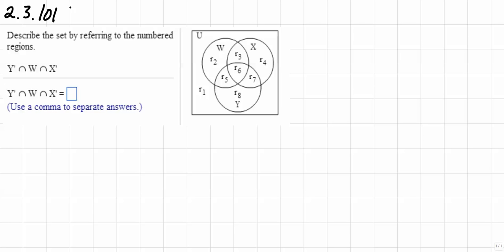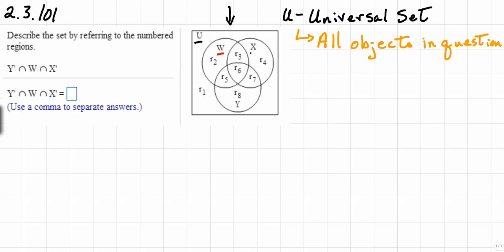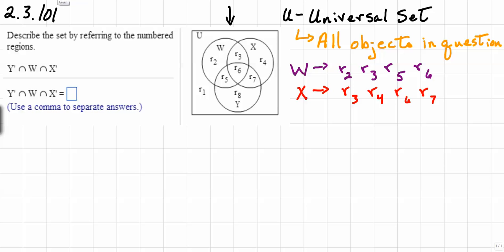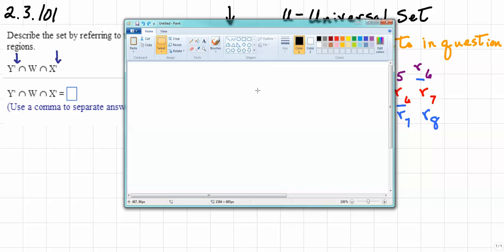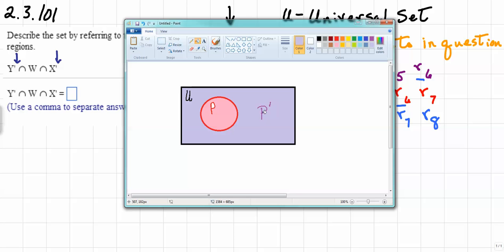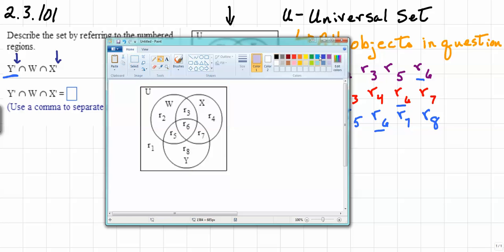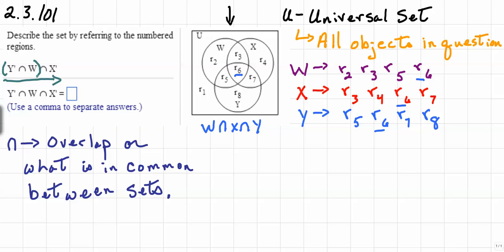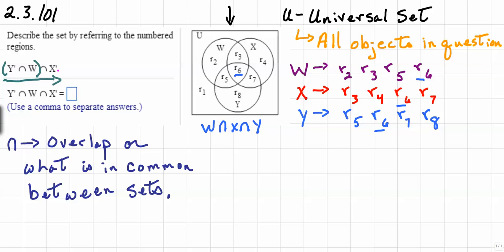Math115_2.3.101_Venn Diagrams